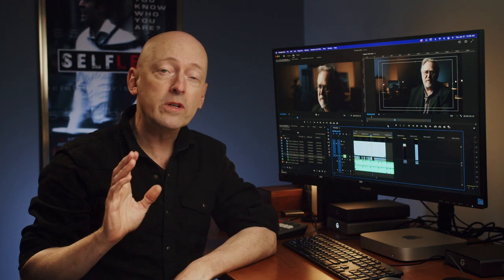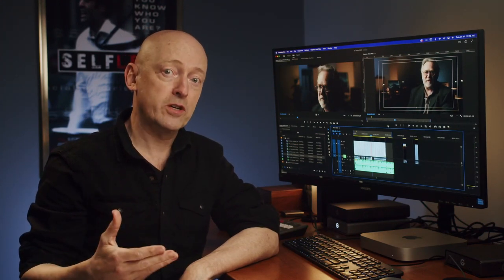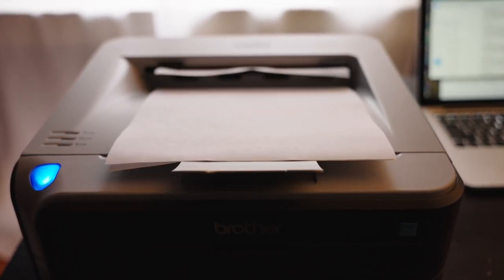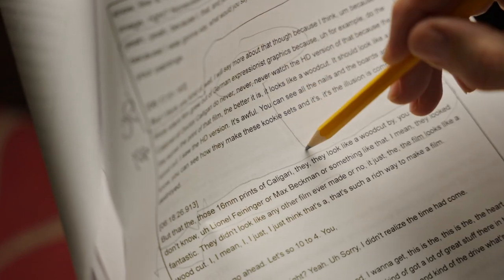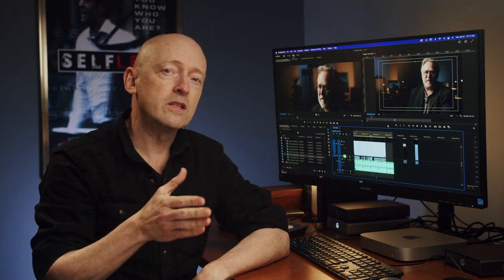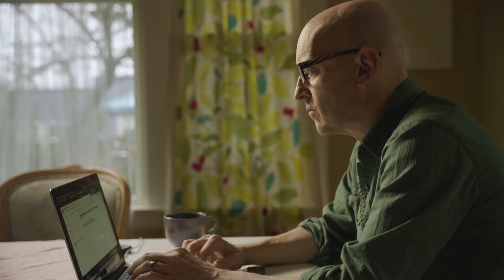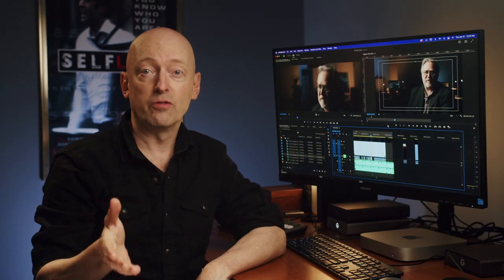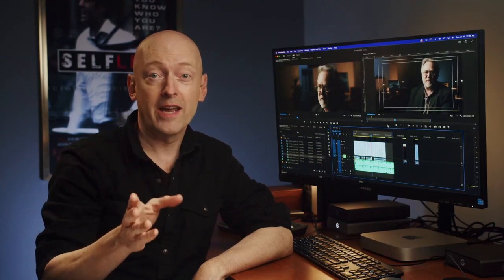Edit Your Movie Before You Start Editing! | How to Create a "Paper Edit" for your Documentary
What is a "Paper Edit" and why do you need one? Creating a "Paper Edit" before you start cutting your movie can be a huge time saver in post-production, and especially helpful if you have someone editing a project for you. Here's how I go about creating a Paper Edit for my documentary projects, and why they're such a powerful tool in the creative process.

MAIN GEAR I USE:
SIGMA 18-35MM 1.8
CANON EF 50MM 1.8
SMALLRIG CAMERA CAGE KIT
SMALLRIG MINI FOLLOW FOCUS
SMALLRIG MINI MATTE BOX LITE
FEELWORLD 7” MONITOR
FALCON EYES LIGHT MAT
RODE WIRELESS GO
RODE LAVALIER GO MICROPHONE
RODE VIDEOMIC GO II
LYXPRO MICROPHONE STAND
GODOX UL150 LED LIGHT
GODOX SL-60W LED LIGHT
APUTURE LIGHT DOME II
AMARAN P60C
AMARAN T2C
PELICAN 1510 CASE
SAMSUNG T5 SSD 1TB